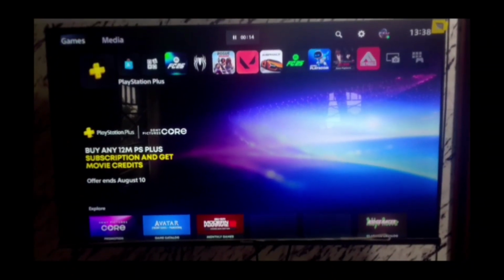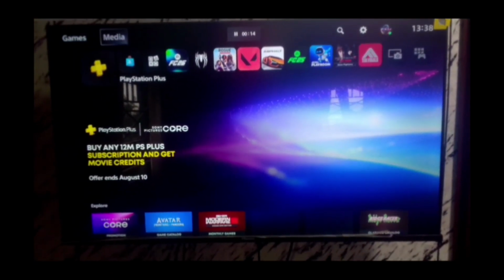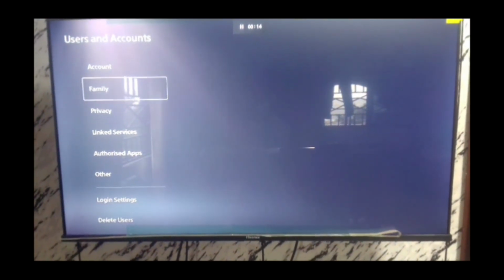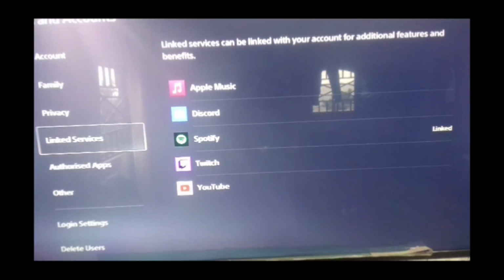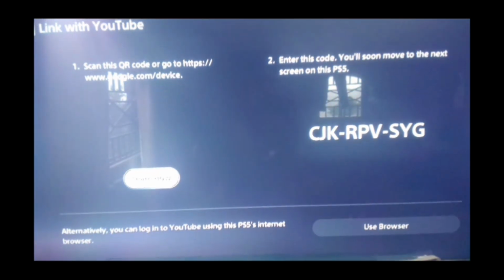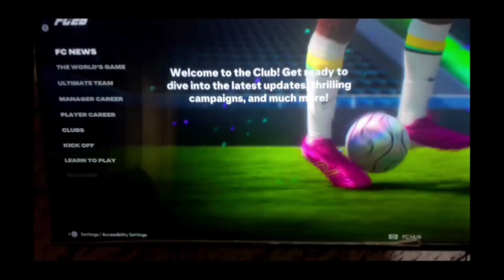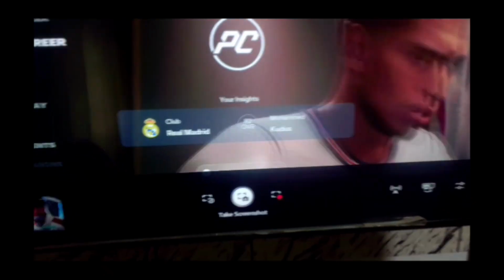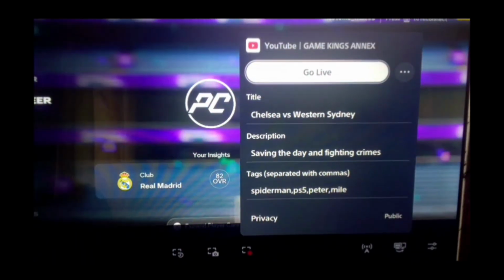How to stream on YouTube from your PS5 👌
Want to go live on YouTube directly from your PS5? No capture card needed! 🎮

In this step-by-step tutorial, I'll show you exactly how to stream your gameplay from PlayStation 5 to YouTube in just a few minutes.

🔹 What you'll learn:
00:00 - Introduction
00:15 - Link your YouTube account to PS5
00:45 - Press the Create button & select Broadcast
01:00 - Choose YouTube as your streaming service
01:15 - Set your stream title, description & privacy
01:30 - Adjust video quality (720p-1080p) & audio settings
01:45 - Go Live!

✅ No PC or capture card required
✅ Works with any game
✅ Built-in PS5 broadcast feature